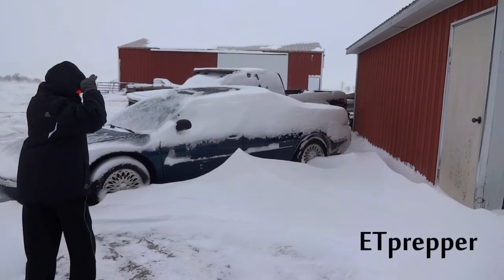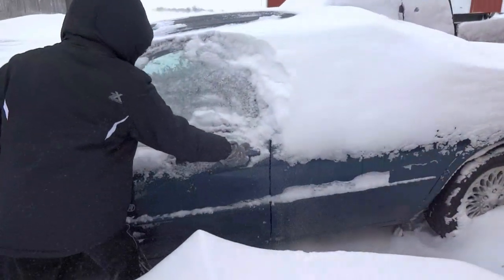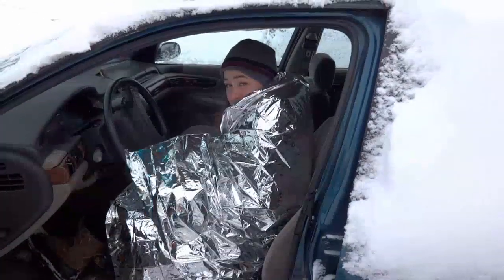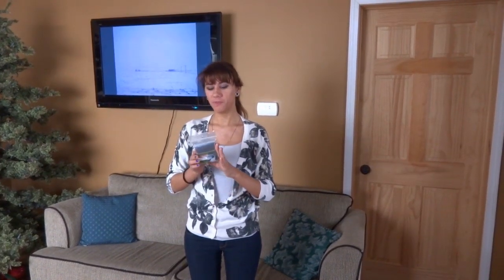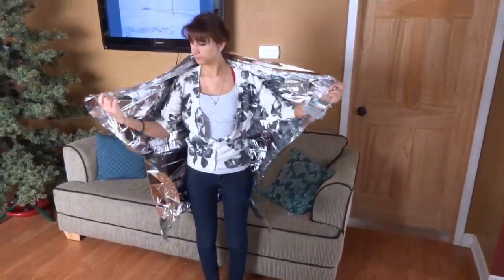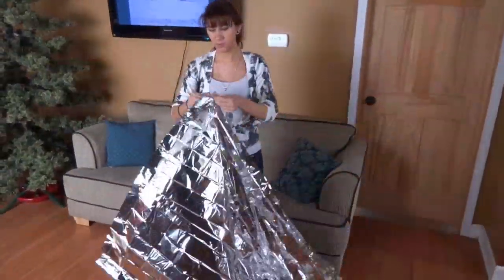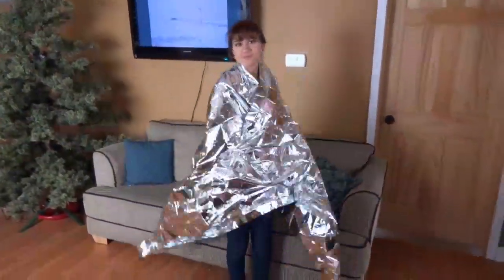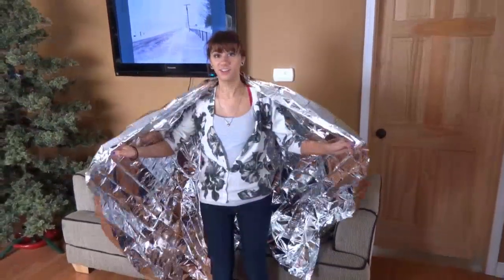Reflective Emergency Blanket. Avoid dying in the Polar Vortex. Warmth in super bone chilling cold!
Do you have an emergency blanket in your car? In your bug out bag? This ia a reflective solar emergency blanket that keeps heat in cold, rain & snow out! Cheap, just 4-5 bucks!
This could literally save your life!
Preppers love this stuff: Hiking, camping, campers, RV cabin in the woods farm SUV pickup truck  "clean drinking water" "water filters" "RO water" off grid survivalist don't worry about an EMP,  they have emp proof cars or trucks. The duramax powerstroke cummins 6.5 detroit electronic "diesel engines" will fail in an EMP. 6.2, 6.5, 5.9 Cummins and all other mechanically injected turbo diesels that are ready for the big event!  Ready for December 21st 2012  12/21/2012 Don't worry the doomsdayers will get it wrong! AND THEY DID! God is still in control! The bible is just as relivant as 1000 years ago.
We love our hardware:Guns, knives bobcat skidsteer chain saws
terex new holland construction equipment Caterpillar  volvo off grid diesel generator slow speed metro lister listeroid All that stuff Macgyver would use  inland duct tape 4 everything dig a cave underground with solar power and burning a fire to keep warm. EMP electro magnetic pulse is what a powerless government will use as a extreme measure. Then we will have to hide in our big wine cellar or underground shipping container in the woods. We will have to go hunting and start using our hidden grain storage knive knives gun & ammo for the ak47. The military m6 tank, aircraft with night vision thermal vision hardware will bag suburban living & cities. We are preceived more dangerous! Oh and when marshall law starts, we need these things too: "bug out bag" "bug out vehicle" BOV even an armored car for our money gold and silver. Preppers survive because of being ready and fitness. Also we do need to play:  Recreation like Disney movies a hamburger on the BBQ grill a deer shot ,pheasant, ice cream...all the good stuff.  Girls clothes, shoes, heels, designer dress, all that fufu stuff is done for. Basic necessities good bad ugly food clothing shelter, companion friends that God loves, the bible and our faith in Jesus Christ. He died for your sins. Bible study & fellowship is important, keep it up no matter what! Homesteader needs to be homesteading &  homeschooling their little ones. Bus or RV converted to a bug out vehicle BOV. A cabin in the woods is a retreat a hidden home All these things are important to some, some are important to all.
ETprepper